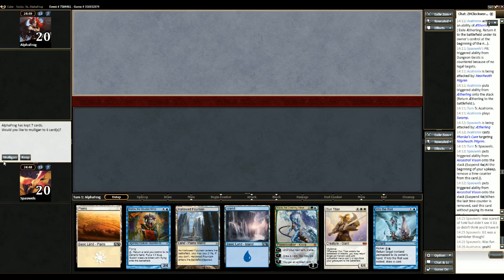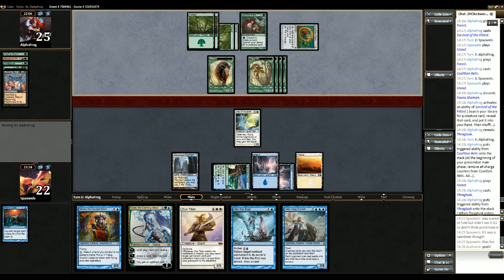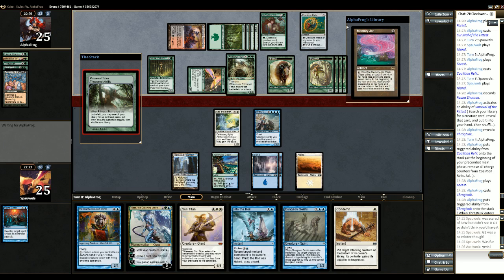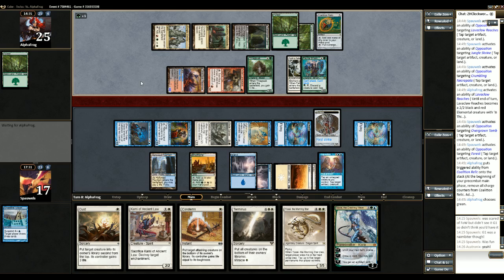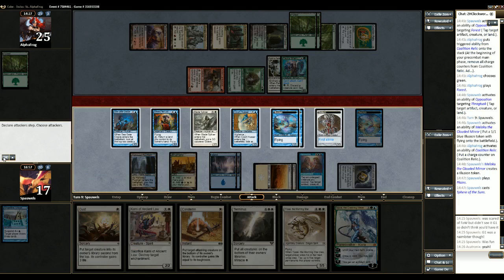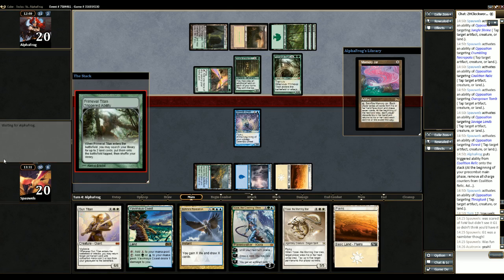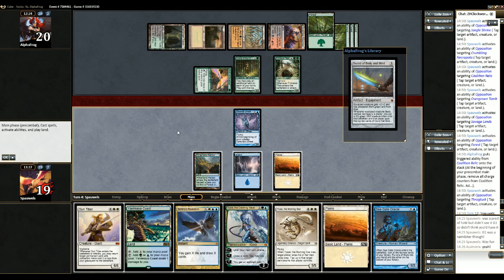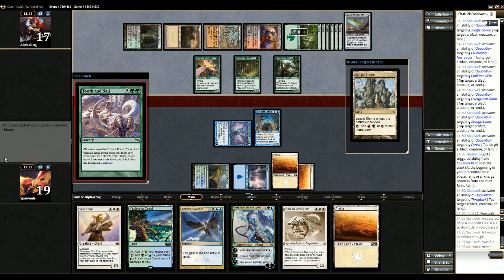M:tG - Cube Draft 70 - Round3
2-0. Ulti from Kiora is just unbeatable.

Recorded with Xsplit on MTGO.